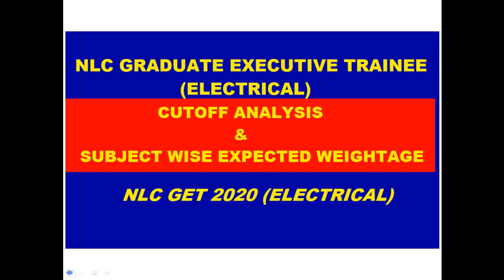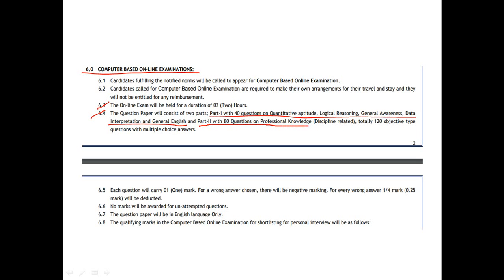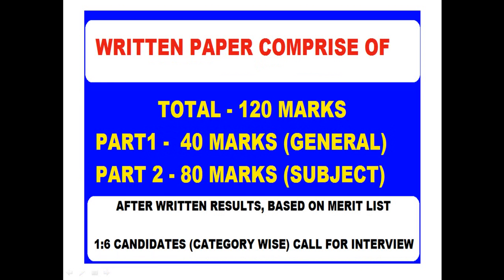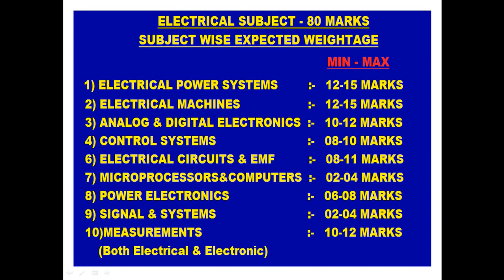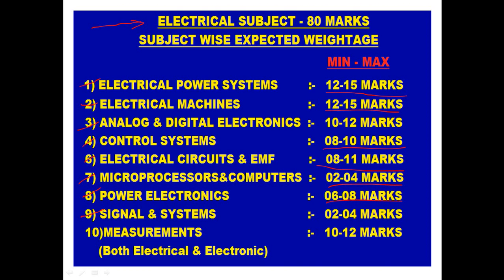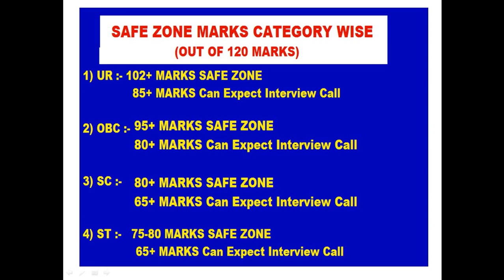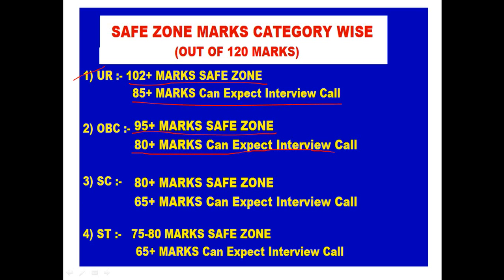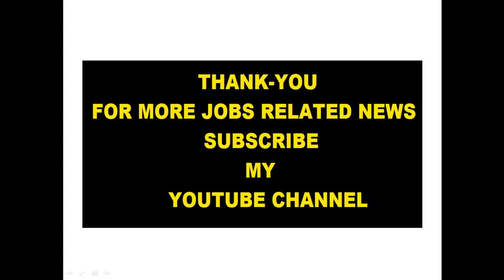NLC GET-2020 (ELECTRICAL) CUTOFF AND SUBJECTWISE WEIGHTAGE ANALYSIS